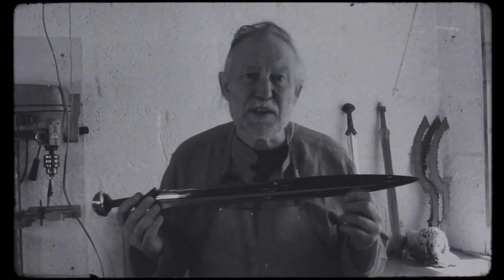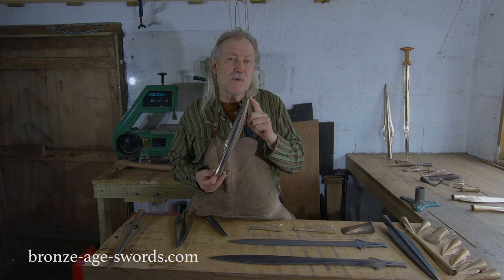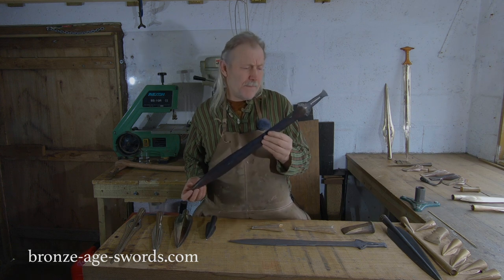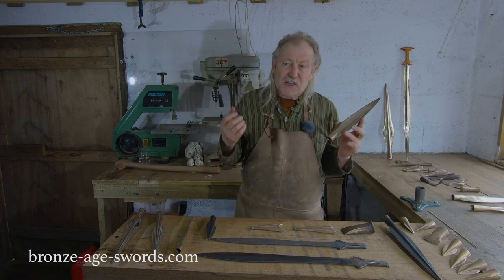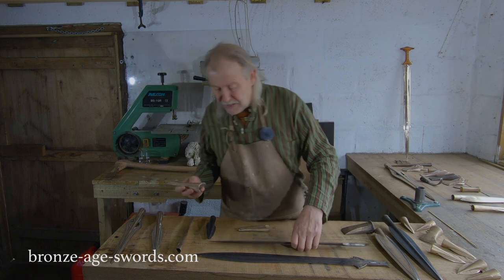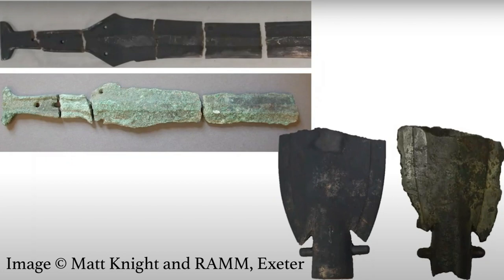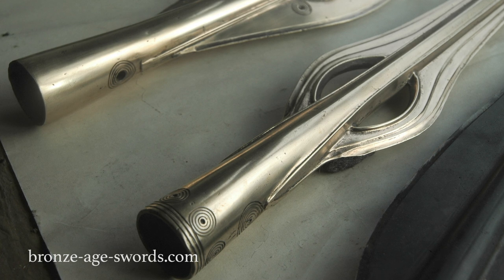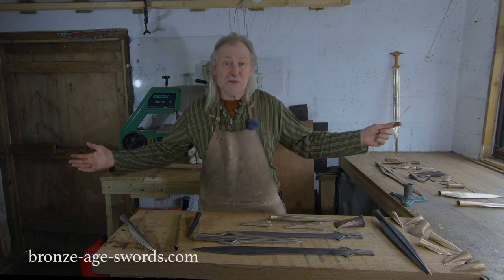Wilburton Sword Hoards - Neil Burridge's Sword Corner - Ep 07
Listen ad-free with YouTube Premium
Song
Joy / Sorrow (Sula Sgeir)
Artist
Dead Rat Orchestra
Album
The Guga Hunters of Ness
[Merlin] FUGA Aggregation (on behalf of Critical Heights); BMI - Broadcast Music Inc., Polaris Hub AB, Hexacorp (music publishing), Audiam (Publishing), and 5 Music Rights Societies